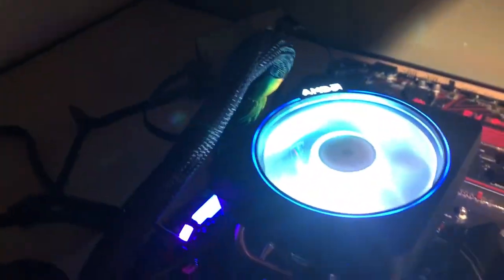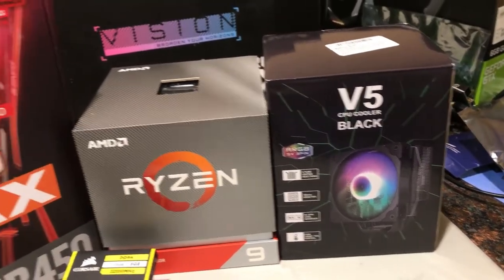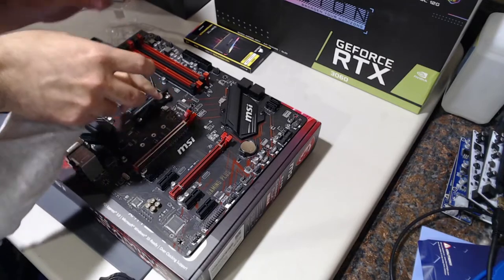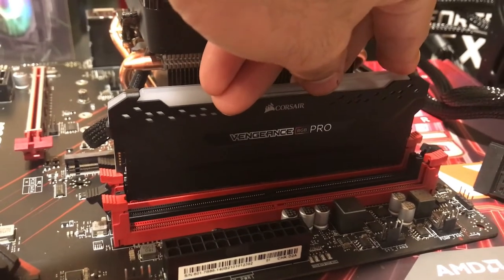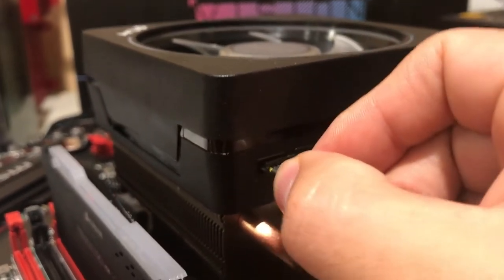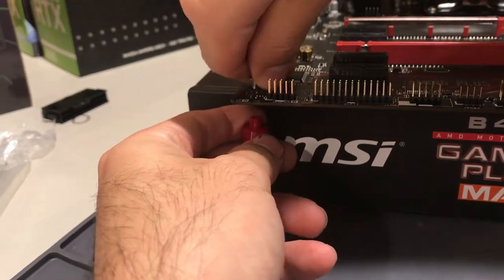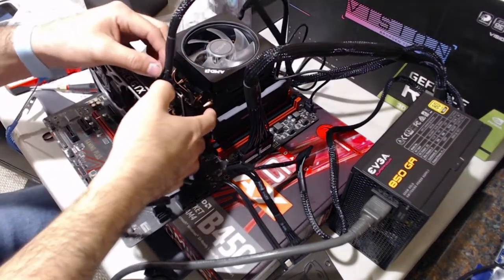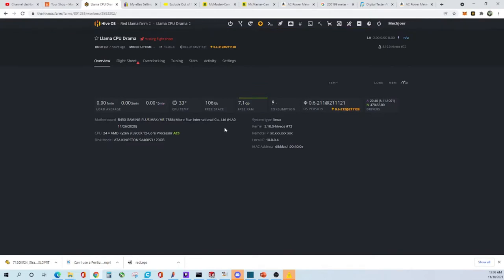RYZEN 3900X CPU Mining Rig Build with a 4 Year old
In this video my 4 year old son helped me put together a CPU mining Rig. We used a Ryzen 9 3900x, MSI B450 Gaming Plus Max, and 8 gbs of Ram. I am still not sure about the cooler or if I should switch to a V5 CPU Cooler.

The parts i used:
MSI B450 Gaming Plus Max
Corsair DD4 1 x 8 GB 32000 MHz
My son's Help